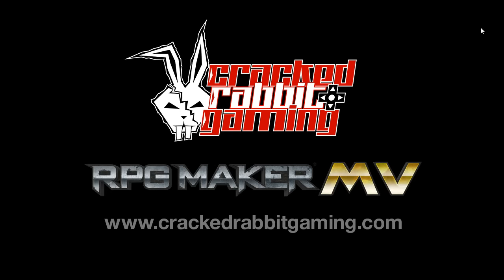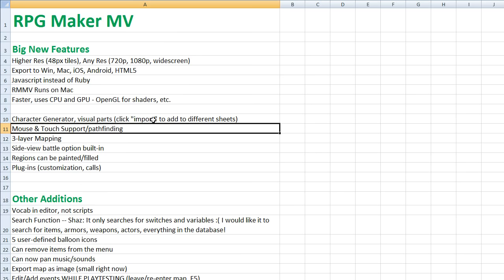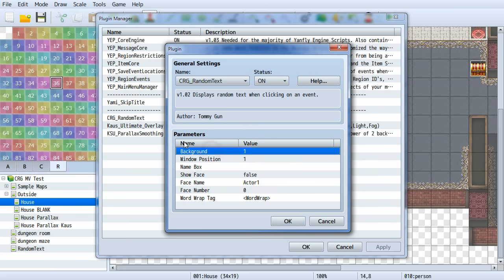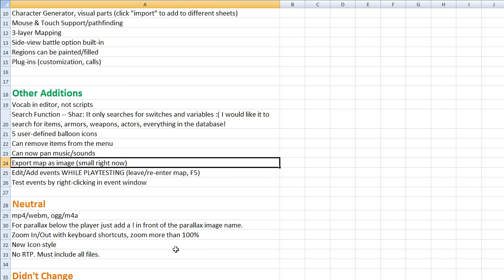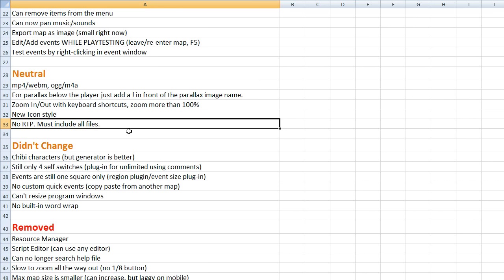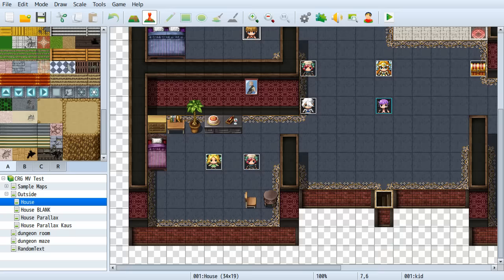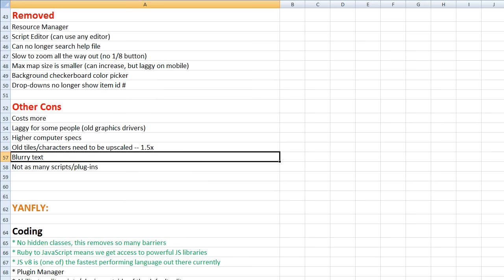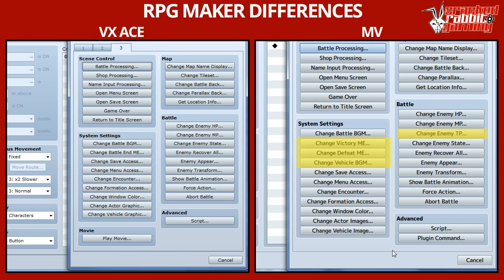RPG Maker MV vs. VX Ace - New Features!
*Update* MV has been updated a few times since this video was made, so some of the "missing" features have been added back in! See FAQ below.

A follow-up to my Ace vs XP video! Table of Contents:

0:00 Intro
0:42 Big New Features
04:18 Character Generator
06:09 How to add characters to existing sheets
07:36 3-Layer Mapping
09:34 Side-view Battles
12:32 Plug-Ins
15:59 # OTHER ADDITIONS #
17:01 Search Function
21:27 Edit/Add events while playtesting
23:23 # NEUTRAL #
24:06 Parallax (built-in)
28:49 # DIDN'T CHANGE #
32:52 No built-in word wrap
34:03 # REMOVED #
38:29 Drop-downs don't show ID
40:02 # OTHER CONS #
40:28 Ace graphics need to be upscaled *see annotation
43:52 # YANFLY'S OPINION #
47:06 # EVENT DIFFERENCES #
53:30 # FULL DATABASE #
55:11 NewData folder